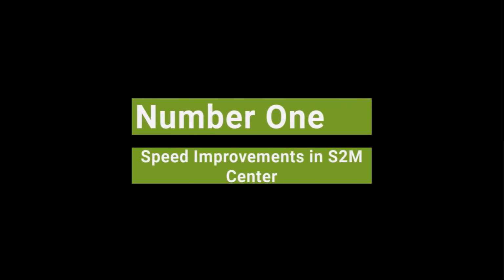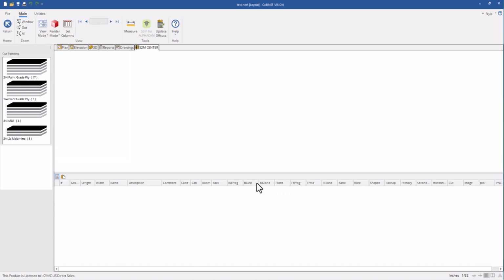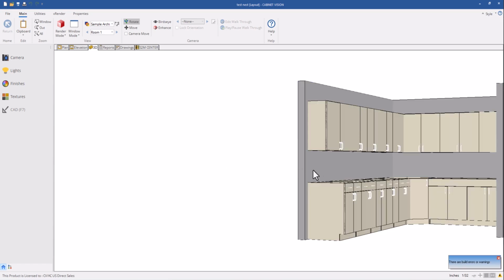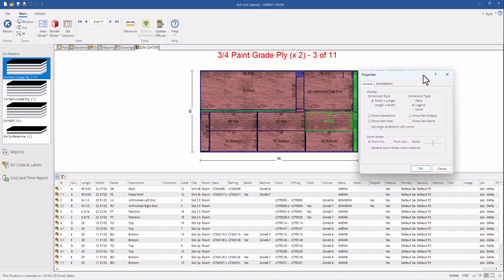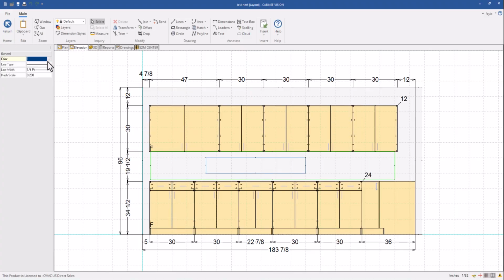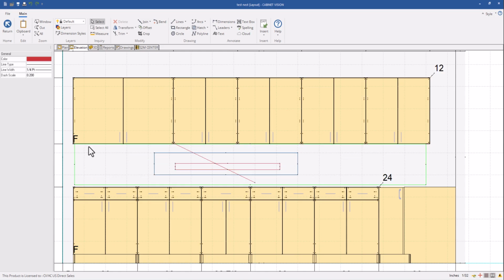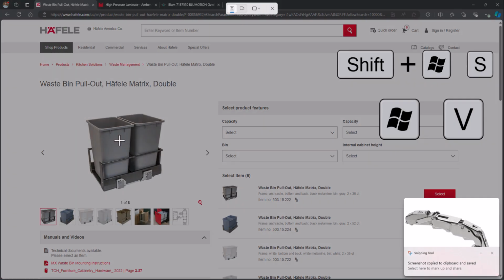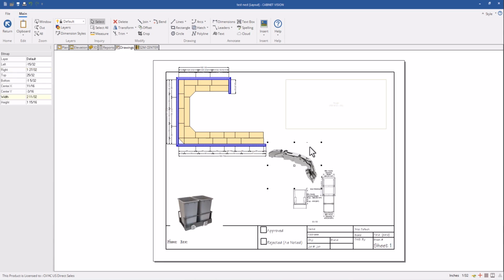Why you'll WANT to download Cabinet Vision 2024!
Moving to the newest version of a software can feel INTIMIDATING. You've got a lot of settings, construction methods, and user created standards that you may need to move over. Once you take the leap to the Reimagined versions of Cabinet Vision, though, you'll find that a lot of those worries have been put at ease. It's NEVER been easier to move to the newer builds easily and every version is improving on the last, creating a faster, cleaner, and more stable experience.

I take you through my top 5 favorite features in this video:
1. Improvements on optimization speed within the Screen 2 Machine Center.

2. A new replacement button to swap assemblies without losing their attributes.

3. The ability to add part names and sizes on your nests.

4. Quick hatching improvements within 2D CAD

5. The ability to move screen grabs directly from the Microsoft clipboard into your drawings.